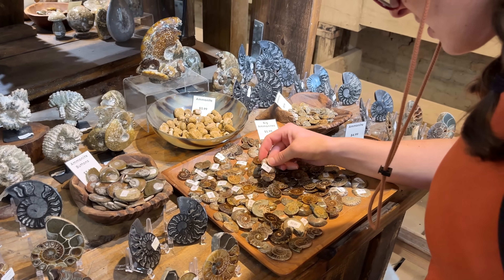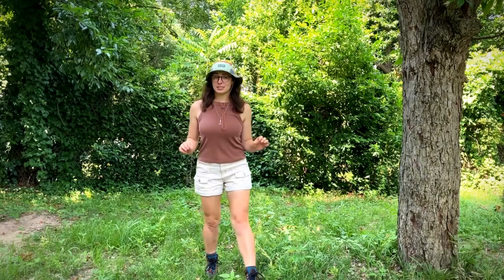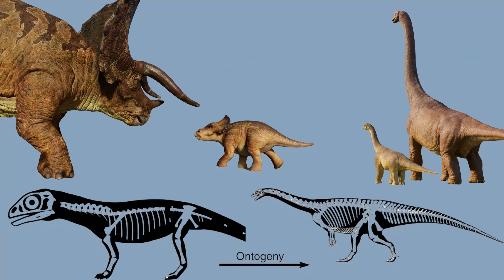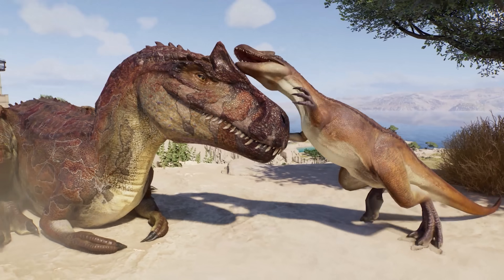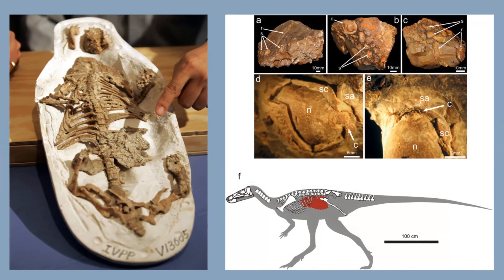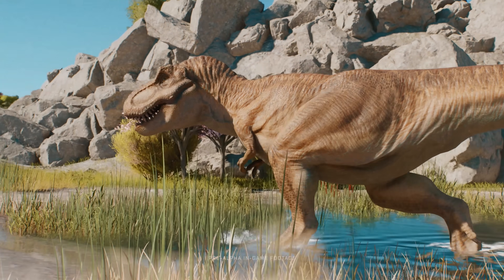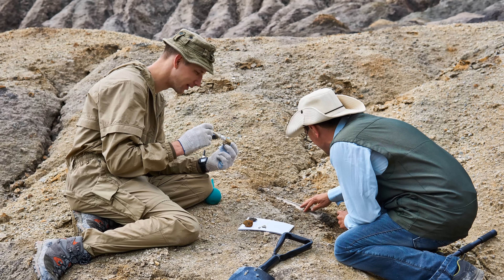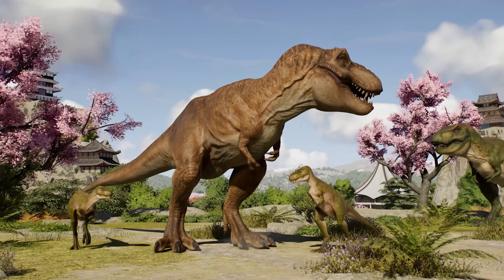How Do We Know When Fossils Are Full-Grown Adults vs Juveniles? GEO GIRL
0:00 How to tell between juvenile & adult fossils?
0:56 Jurassic World Evolution 3!
1:24 Interpreting fossil sizes
1:43 Growth rings in bones!
2:17 Unfused bones
2:40 Juvenile vs adult proportions
3:19 Context!
4:05 Growth series
4:41 How do we study juvenile dino behavior?
5:25 Fossil dino poop & guts!
5:57 Comparison to birds & crocs
7:12 Parental care of juveniles
7:46 Juvenile-only herds!
8:12 Ongoing research
9:01 Jurassic World Evolution 3!